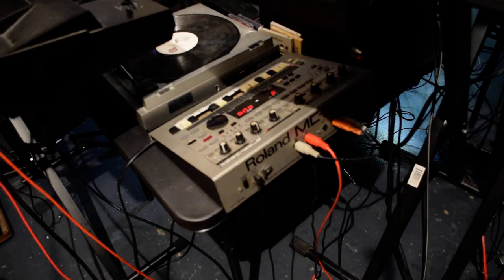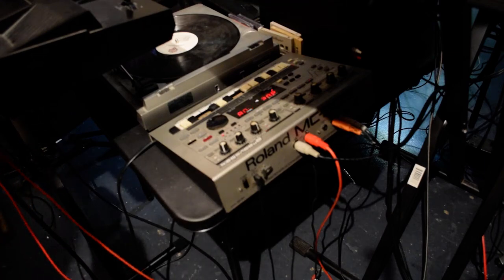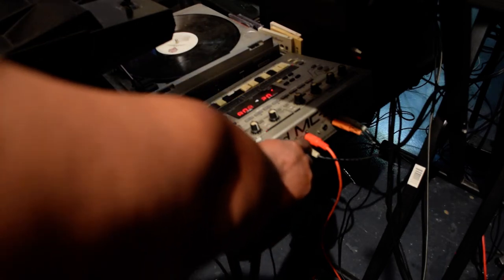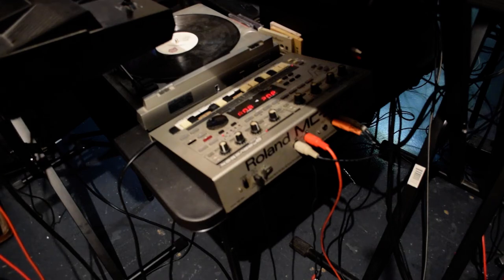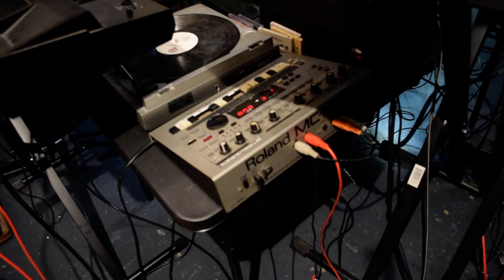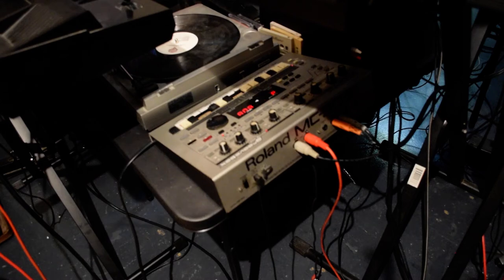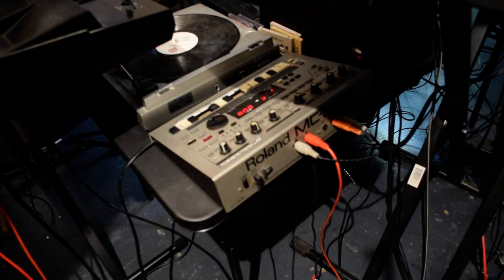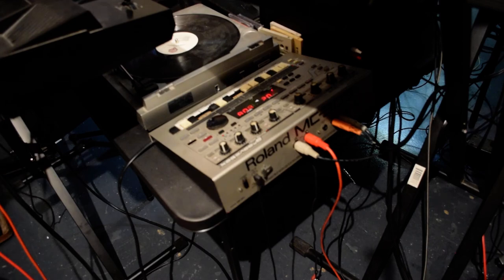Roland 303 midi Talk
This video is about the midi in of the 303 and midi out. Plus I am talking about how I got it hooked up to my Roland D-20. Someone asked about there synthesizer and hooking it up to the 303. make sure you have a mixer to hear all the sounds. If your keyboard is on Ch3 the send the out to the other machine to receive on 3. On the 303 you do not have to set the channel all you have to do is decide which part you want to use like track 4.